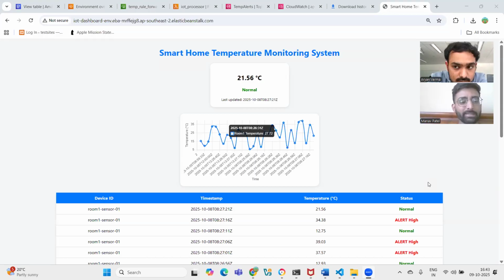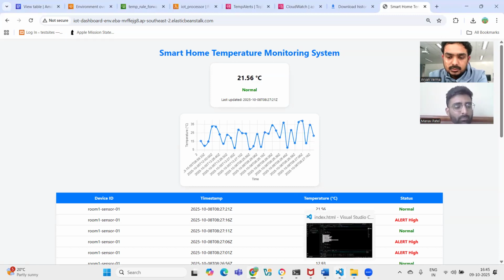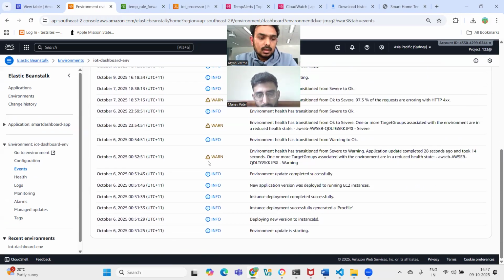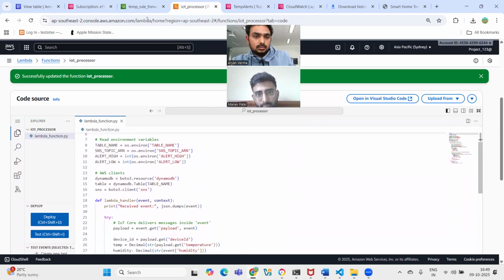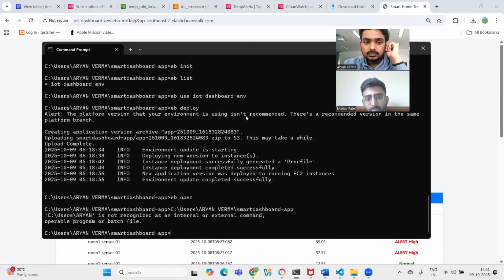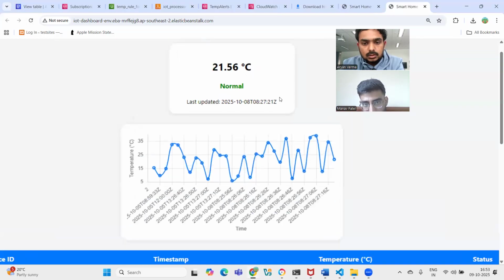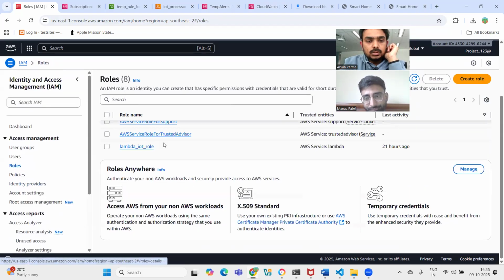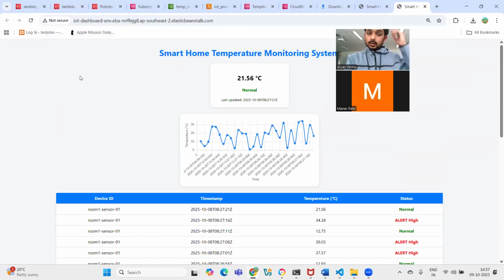cloud_demonstration_video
Here we are demonstrating our web application demonstration; which made with the AWS.